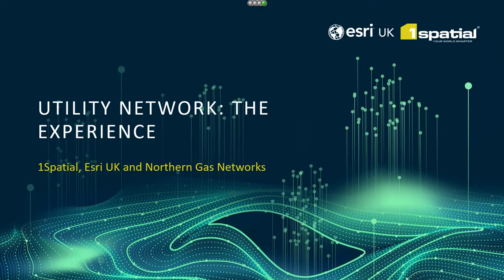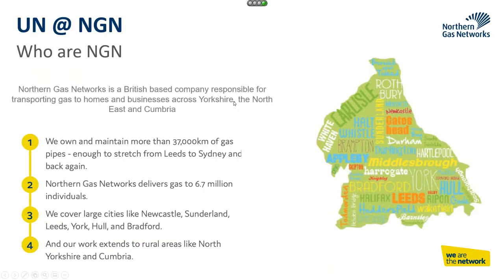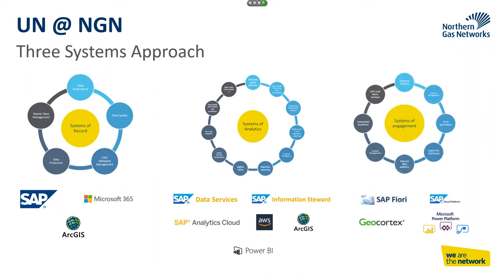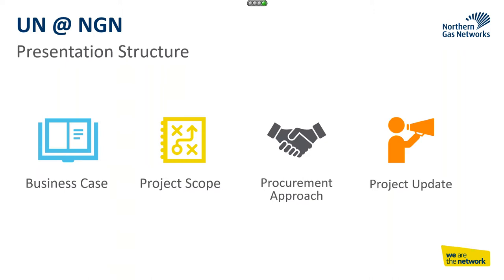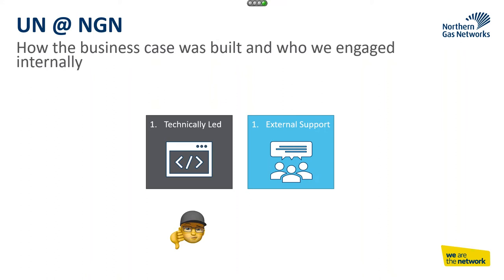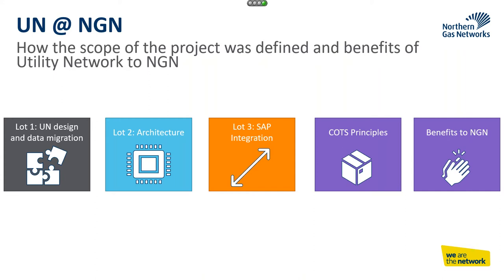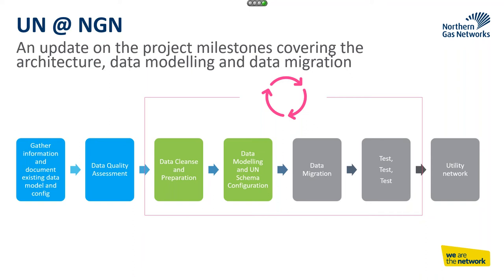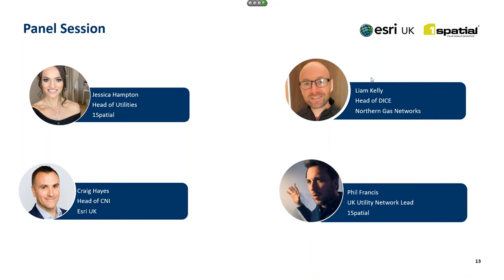Building a business case for ArcGIS Utility Network with Northern Gas Networks